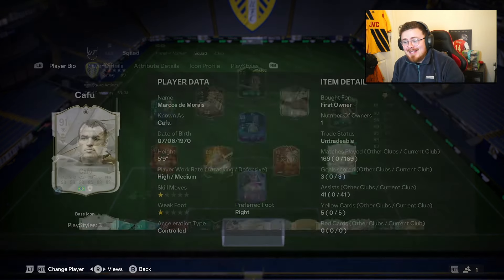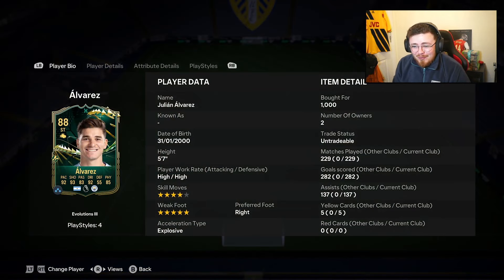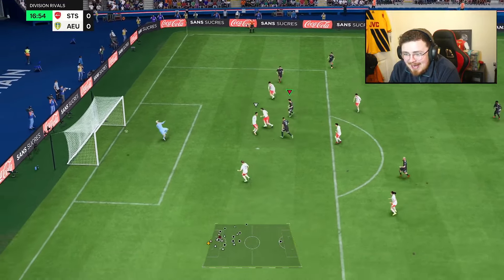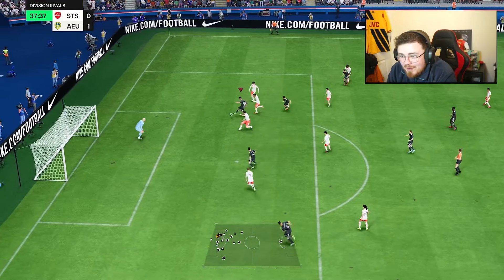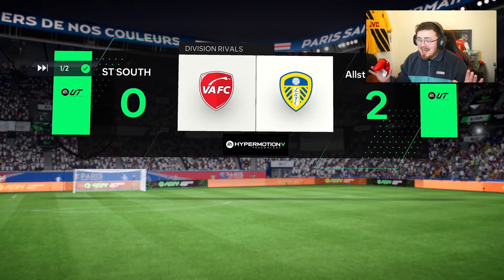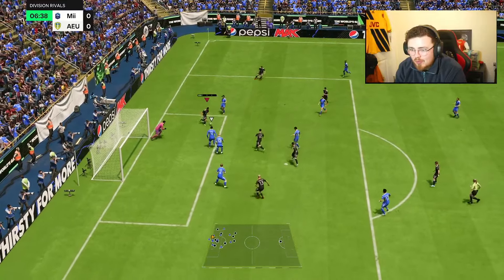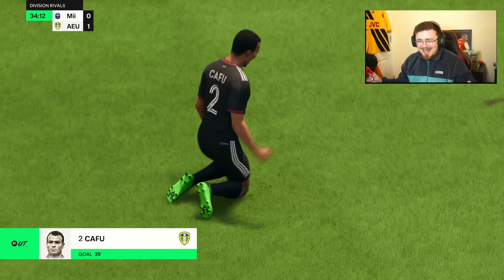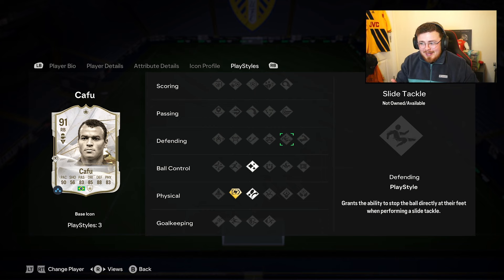WATCH THIS Before Completing The 91 Base Icon Cafu SBC..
EA FC 24 Cafu
Cafu FC 24
Cafu SBC ea fc 24